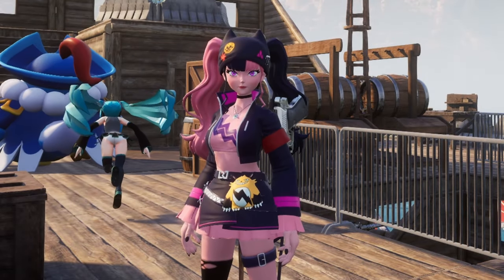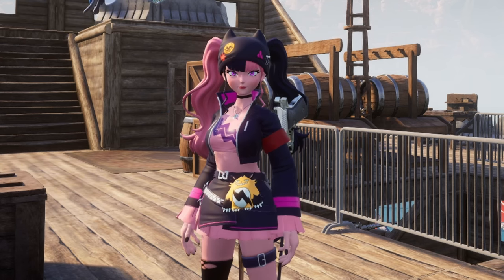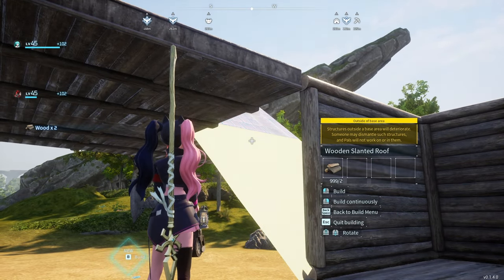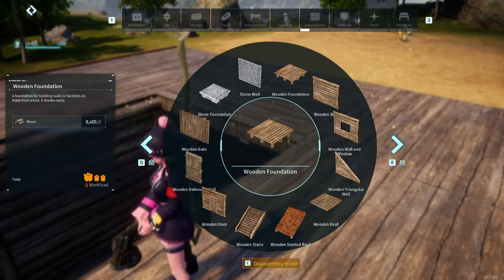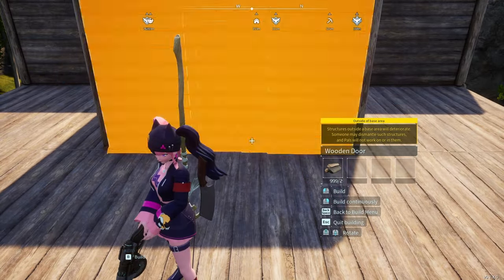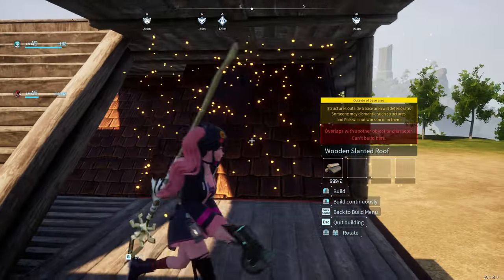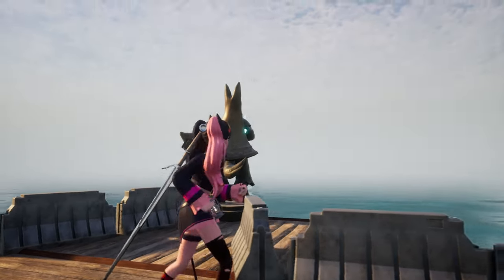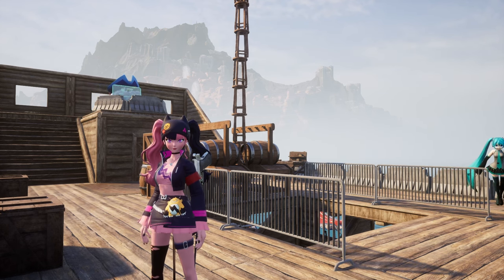PALWORLD - How To Create a PIRATE SHIP Base in Palworld! (Walkthorugh Guide)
Here's how to build your own Pirate Ship base in Palworld!

Timestamps:
0:00 - Intro
0:32 - Location
1:24 - Building The Ship
6:07 - Decorating